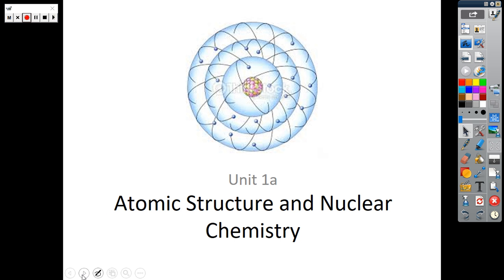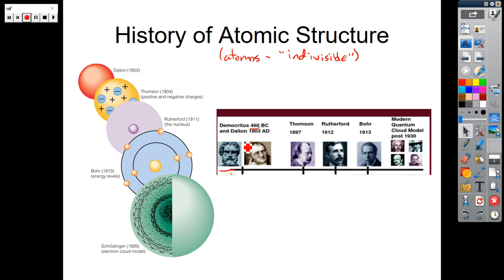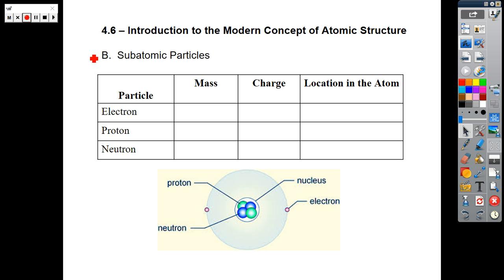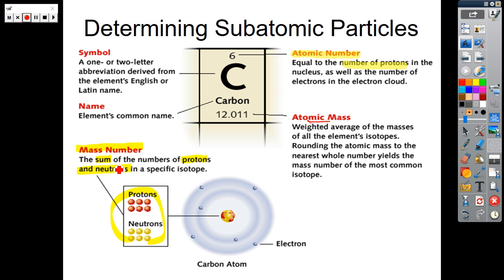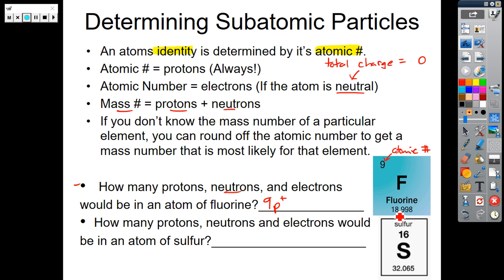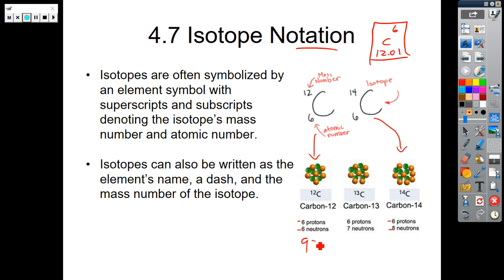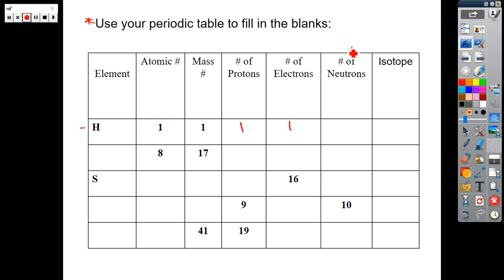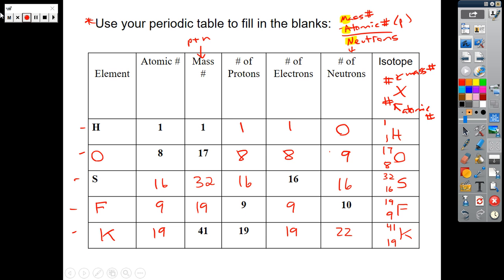Unit 1A 1 Subatomic Particles, Isotopes